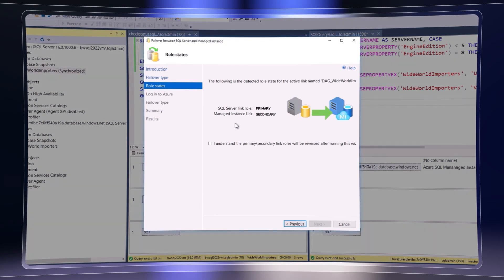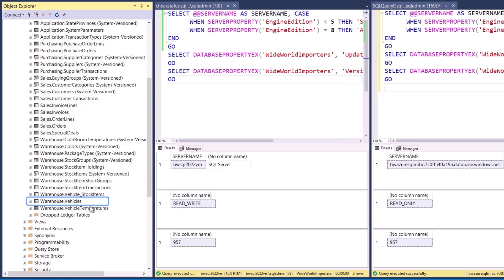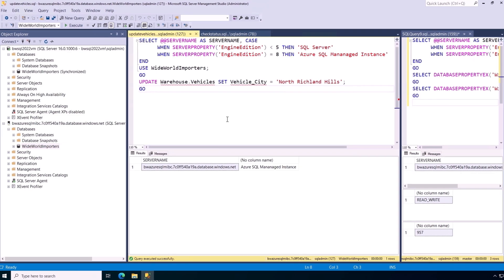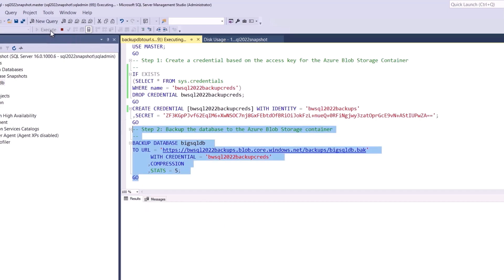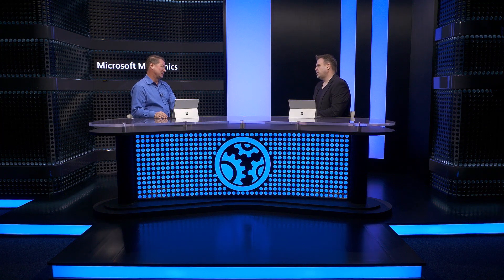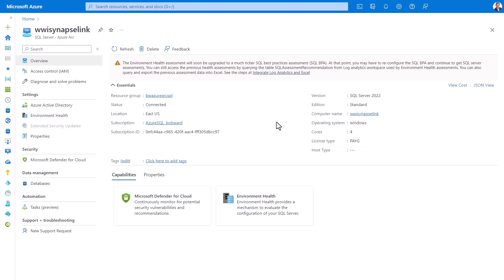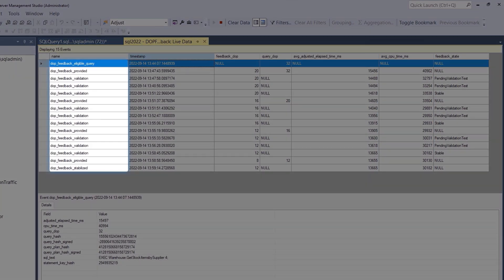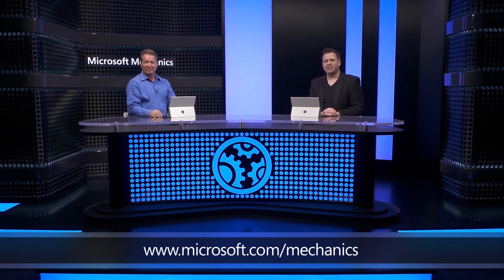SQL Server 2022 | Faster Querying & Cloud Failover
Improve hybrid workloads with updates to SQL Server 2022, now generally available. Link local SQL Servers to Azure SQL Managed Instances for bidirectional disaster recovery, achieve massive speedups with differential snapshot-based backup and restore, as well as anywhere management of your SQL Servers with Azure Arc-enabled SQL provisioning, and new pay-as-you-go licensing. For raw performance, we'll demonstrate intelligent Degree of Parallelism feedback where SQL optimizes the thread count of queries automatically.

Bob Ward, Principal Architect for Microsoft SQL Server, joins Jeremy Chapman to share improvements to query performance, Azure integration, and costs for both licensing and compute, local or in the cloud.

► QUICK LINKS:
00:00 - Introduction
01:01 - Backup and disaster recovery
02:31 - Failover between SQL Server and Managed Instance
05:24 - Snapshot backups
07:57 - Restore a snapshot backup
08:59 - SQL Server management: Pay-as-you-go
10:40 - SQL Server performance: Query optimizations
13:21 - Wrap up